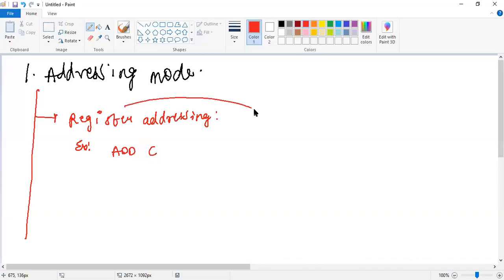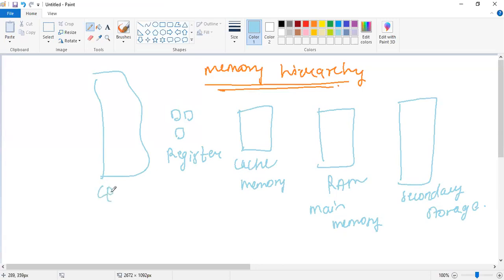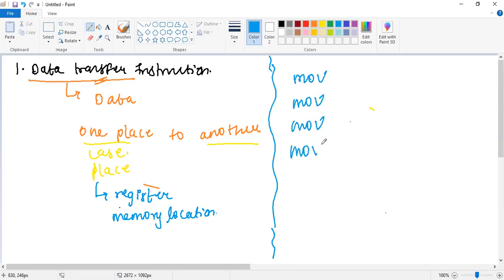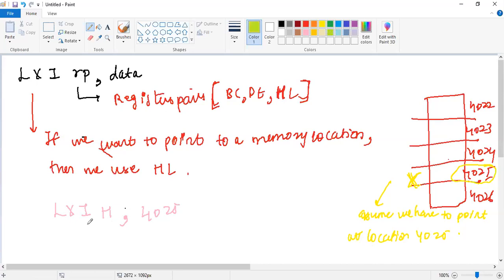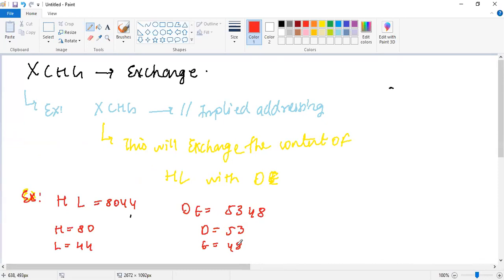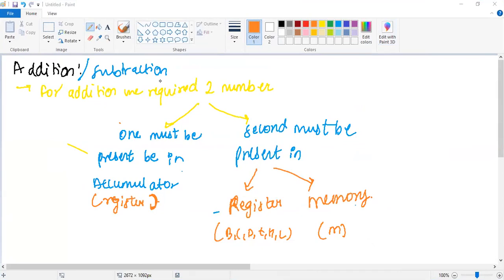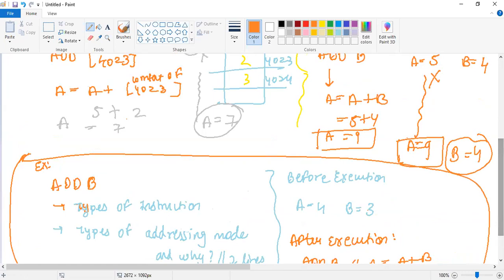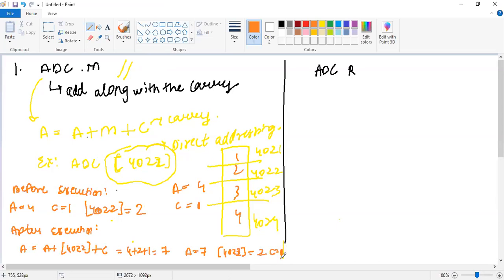HSC - Computer Science Paper - I (Lecture -06)